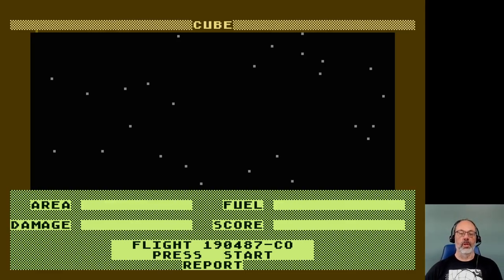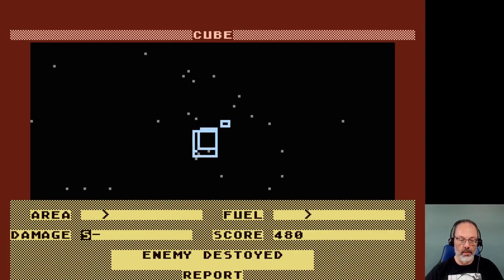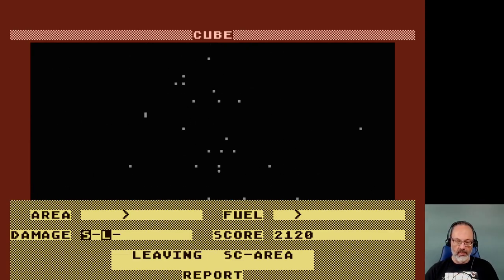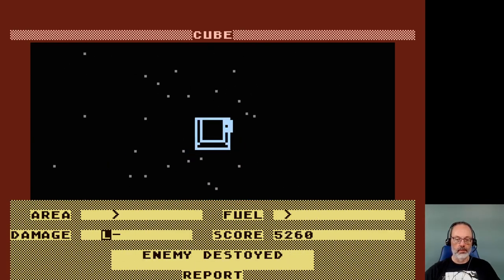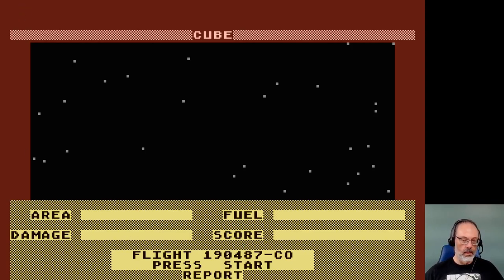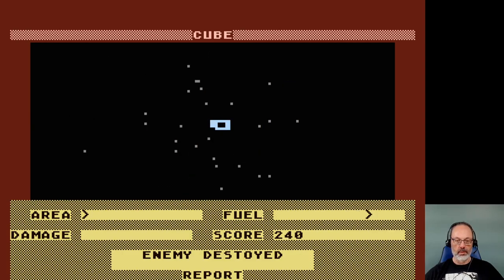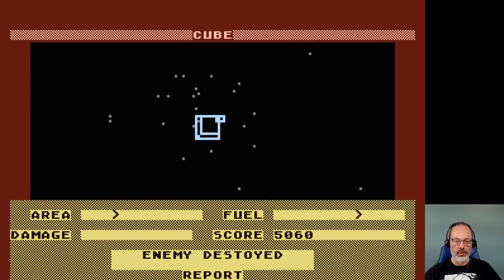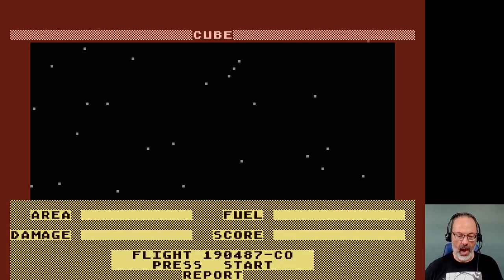Atari 8-Bit Game Play, Cube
In which I play "Cube", published by Raindorf Soft, and written by Andreas Binner and Harald Schoenfeld. This is a 3D space-shooter where the game consists of flying along a series of cubes floating in space, flying through a cube gives the player's ship a fuel boost. Every so often an enemy ship approaches and tries to ram the player's ship. If they succeed, control and other things are degraded. Shoot those dirty rats! Between levels some repairs are made. And ... that's about it. It's kind of interesting, and I certainly would have thought it was cool back in the day, but it lacks depth.